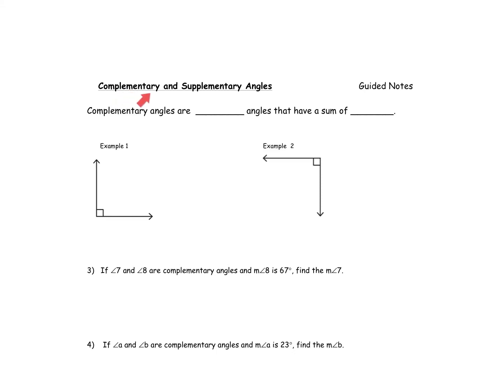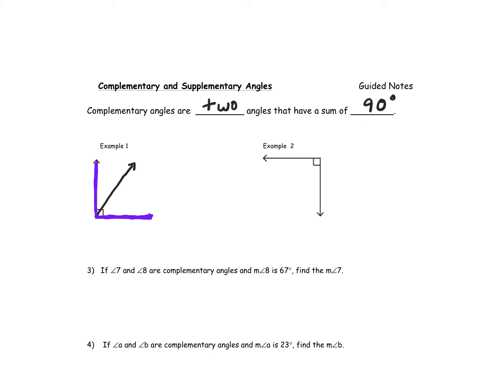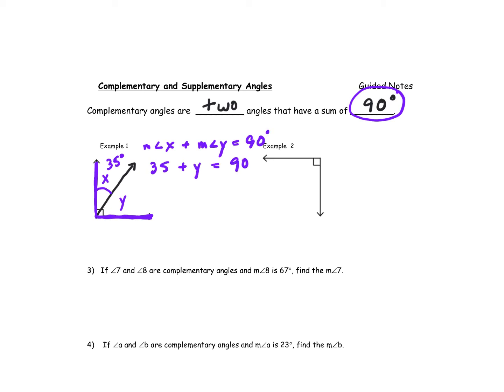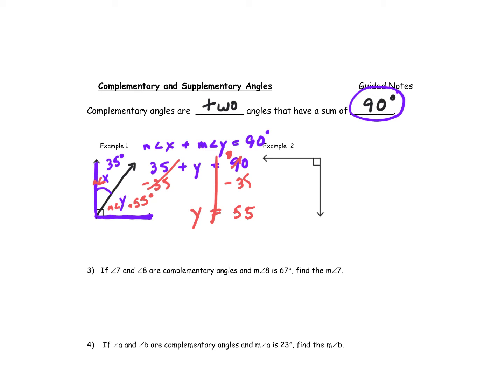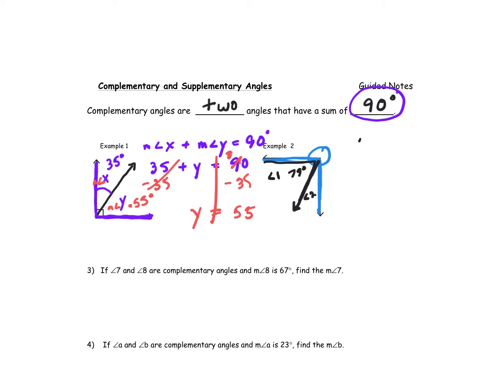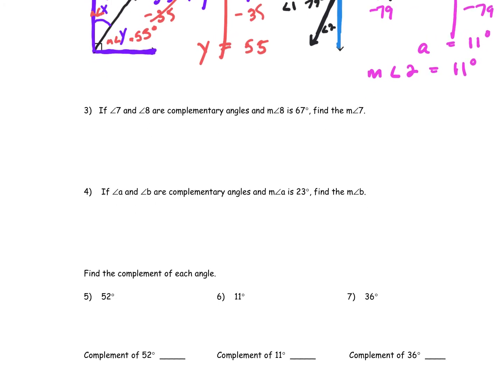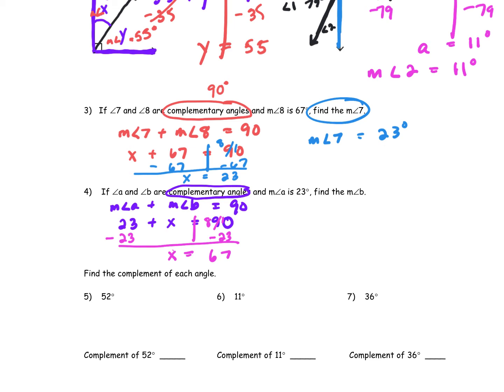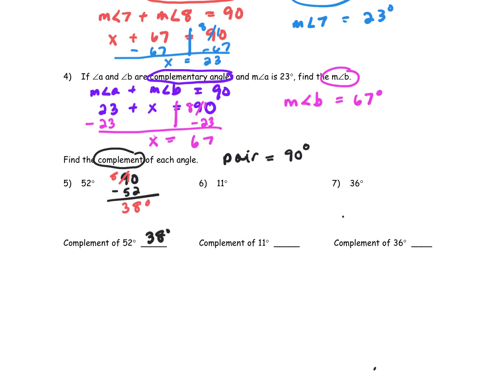Complementary and Supplementary Angles Guided Notes.mp4